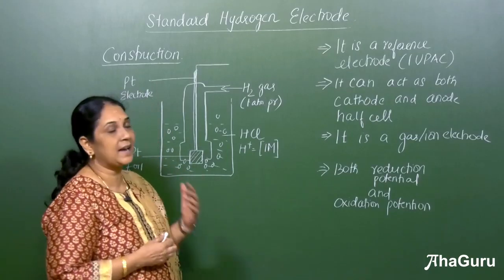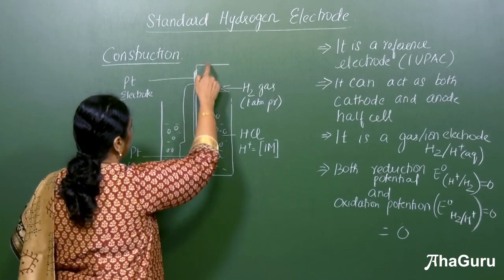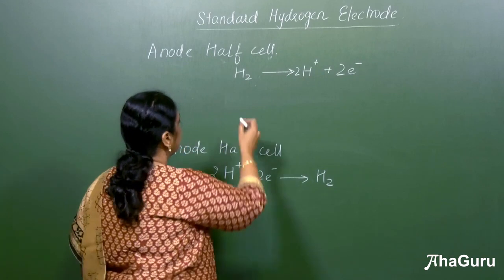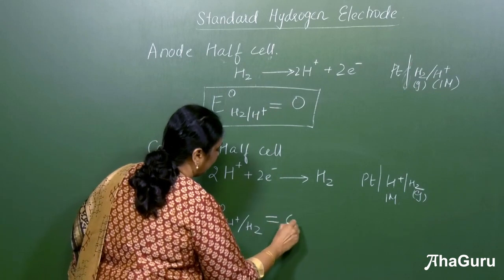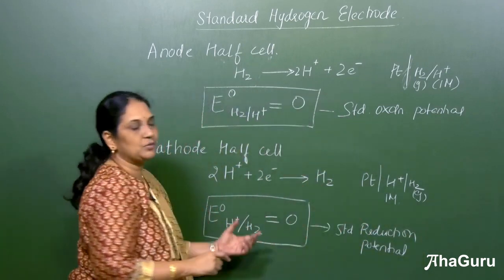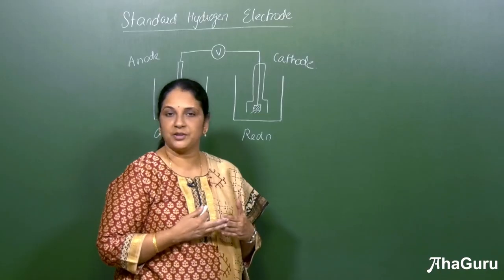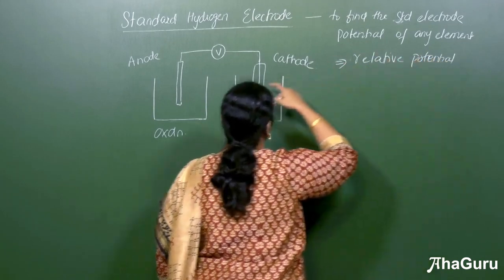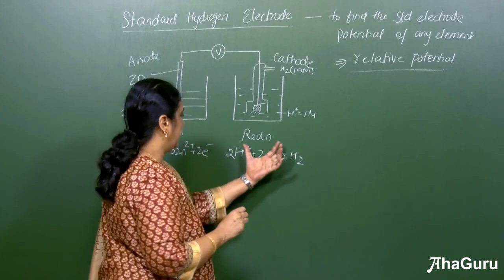Standard Hydrogen Electrode | Chapter 7 Redox Reactions | Class 11 Chemistry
🔬 Welcome to our in-depth exploration of the Standard Hydrogen Electrode (SHE), a fundamental concept in Chapter 7: Redox Reactions of Class 11 Chemistry! 🌟 In this video, we'll dive into the intricacies of the Standard Hydrogen Electrode, its construction, and its role in measuring electrode potentials. This video is perfect for students preparing for exams or anyone looking to enhance their understanding of electrochemistry.

Happy Learning!